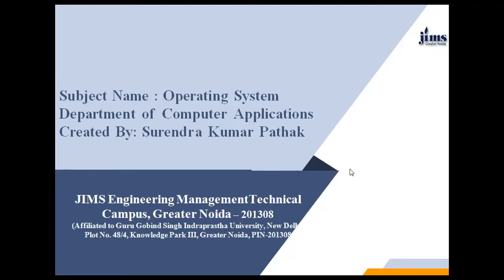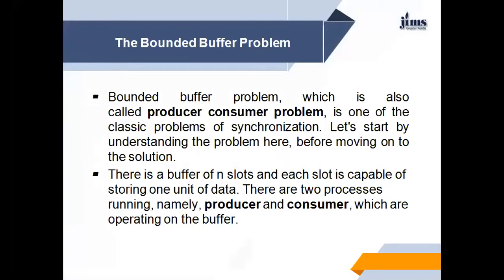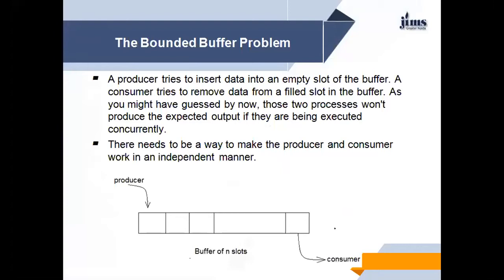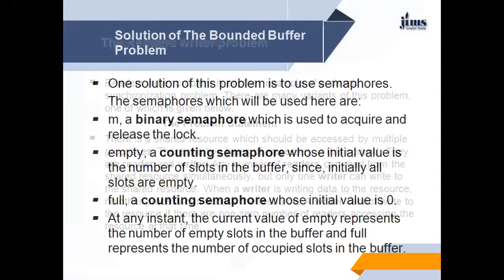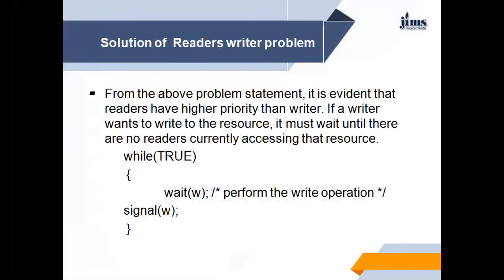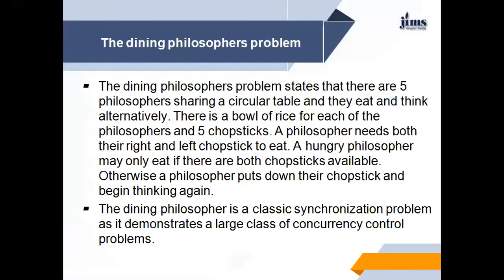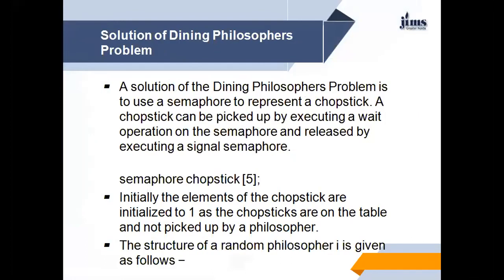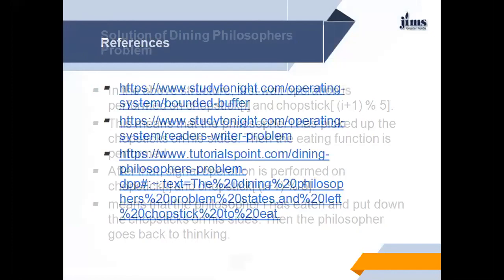Classical problems on Synchronization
This video describes the different classical problems of synchronization. Some are-The Bounded-Buffer Problem, The Readers-Writers Problem, The Dining-Philosophers Problem.